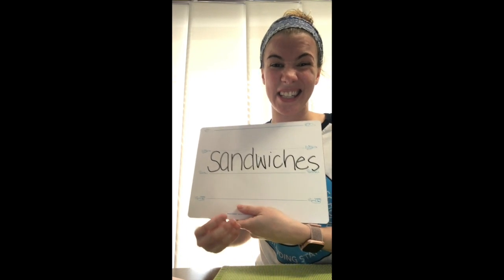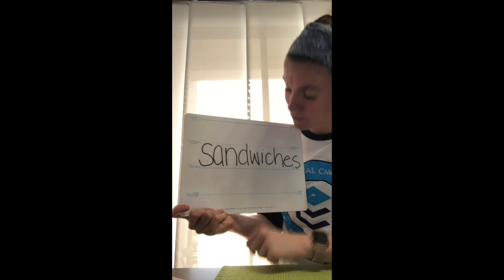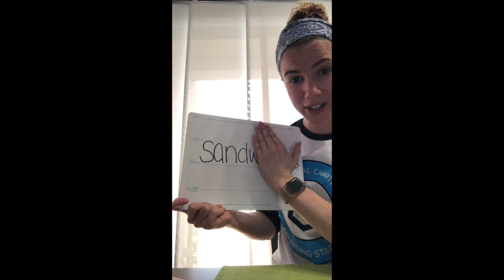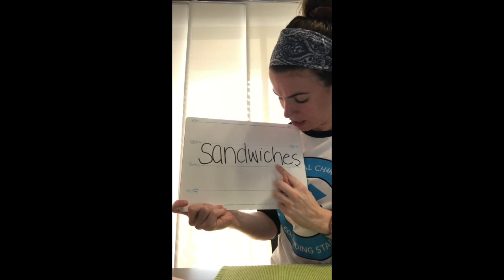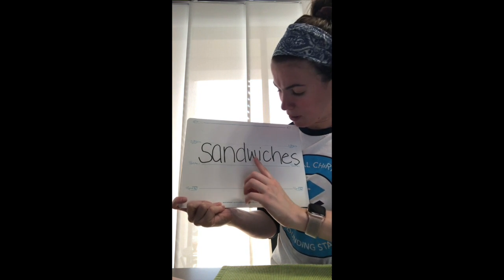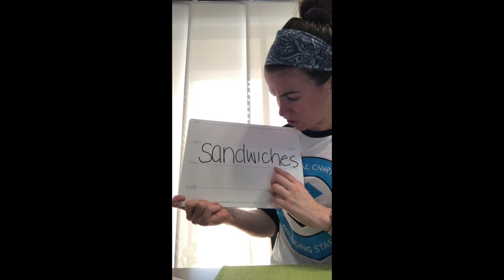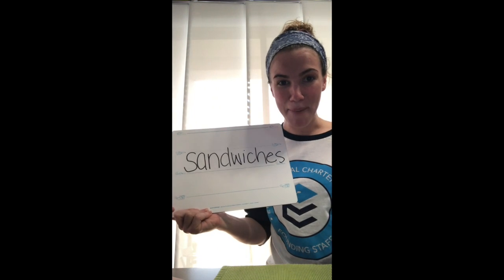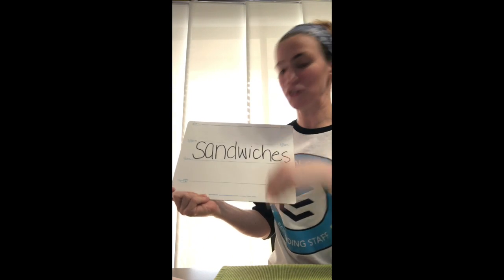RTI_T3_3rd_3.25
This video is about RTI_T3_3rd_3.25